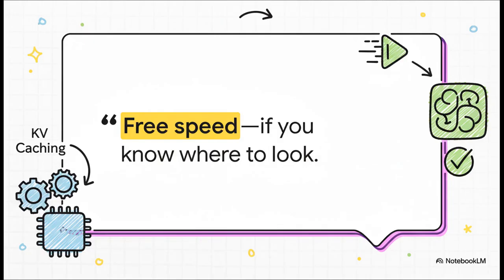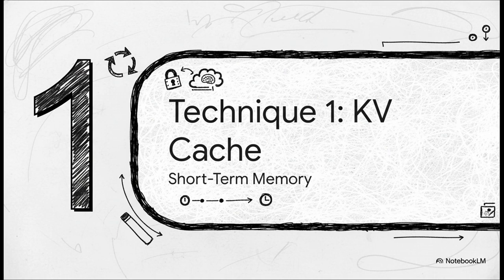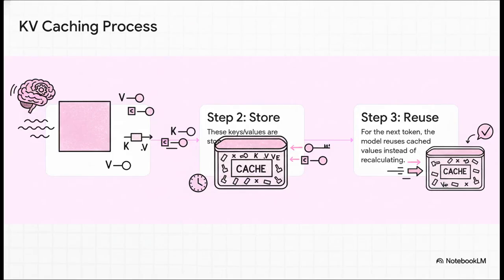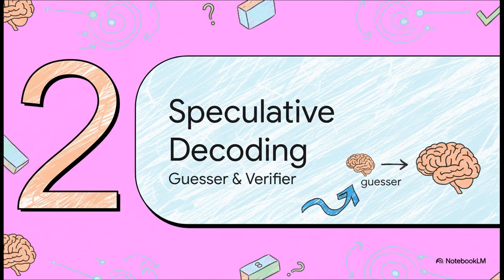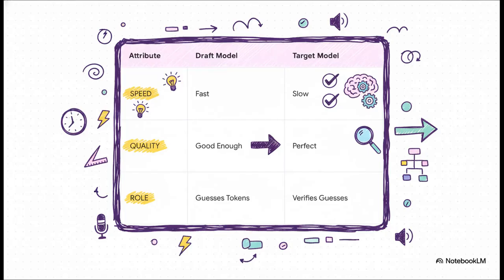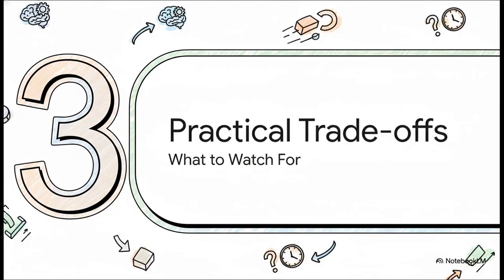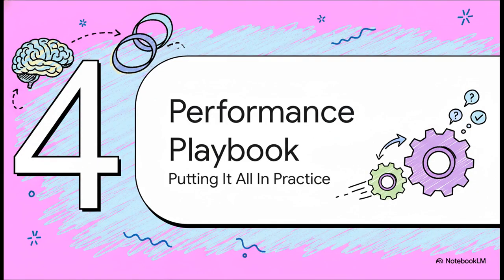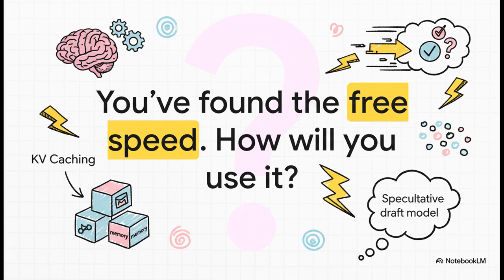Speculative Decoding & KV Cache